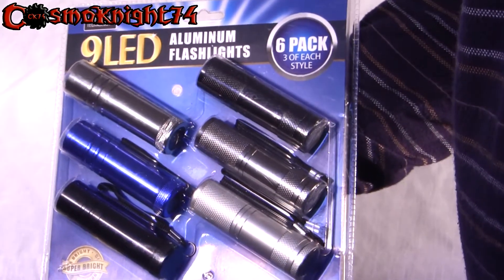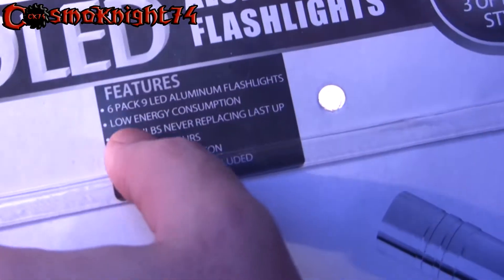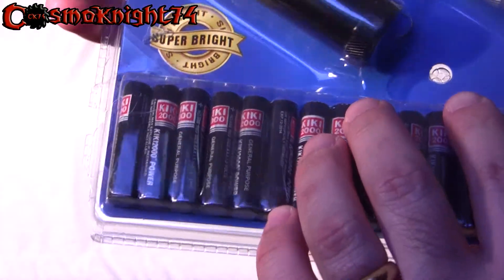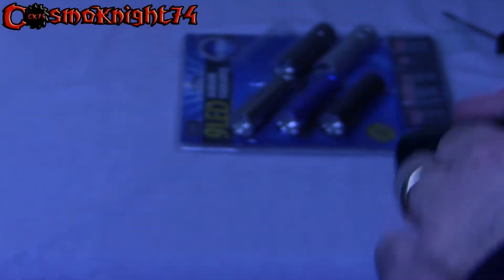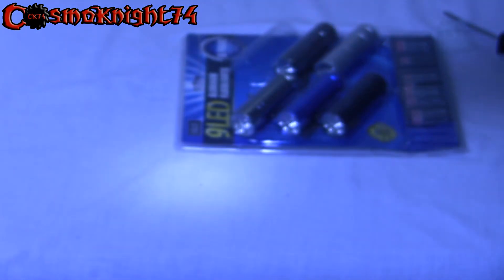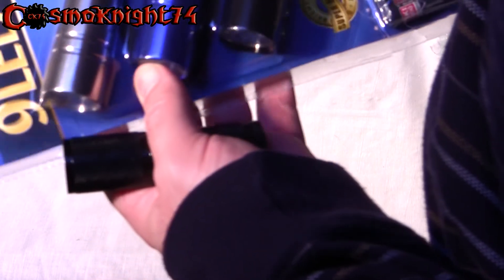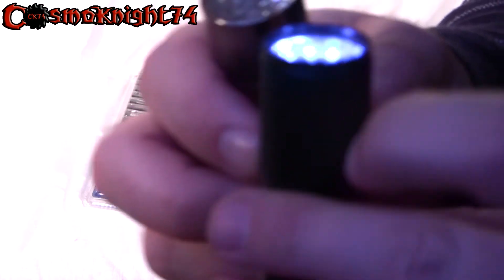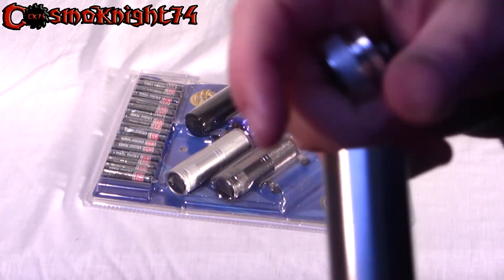Unbagging video - 6 Pack Super Bright 9 LED Aluminum Flashlights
6 Pack Super Bright 9 LED Aluminum Flashlights
6 Pack Super Bright 9 LED Aluminum Flashlights 3 Of Each Style + 18 AAA Batteries Included

They have many deals on there, so check them out everyday.

All my Netflix video of the day videos can be found

Another video site I belong to, check them out.
Right now I just have duplicates of my youtube videos.

Today's shout out goes to: wrjr74

CosmoKnight74